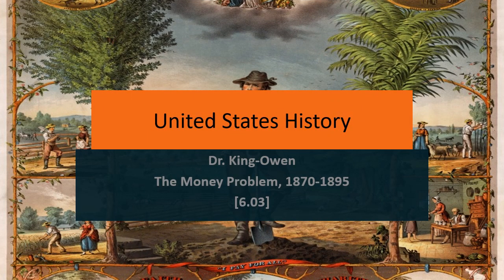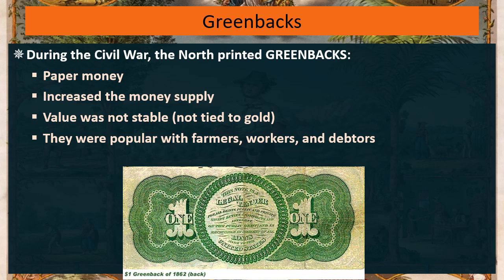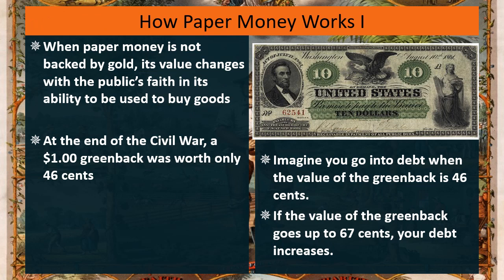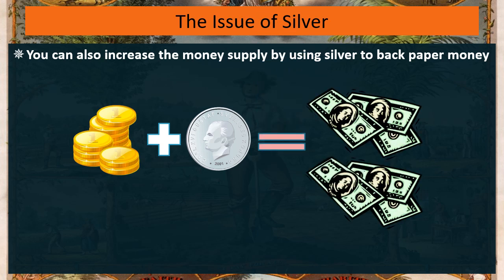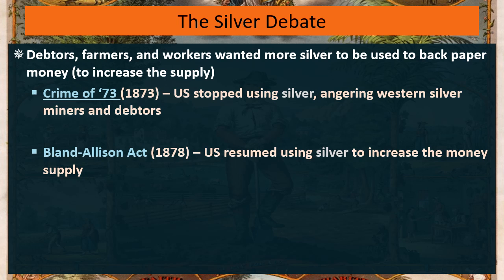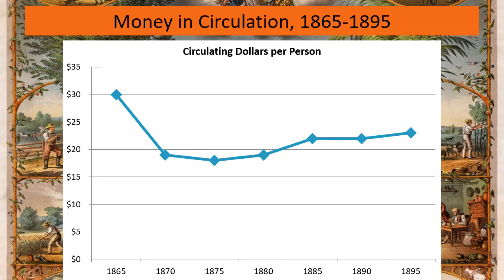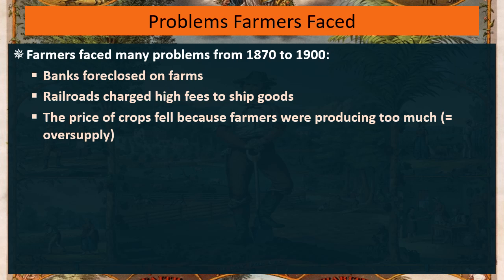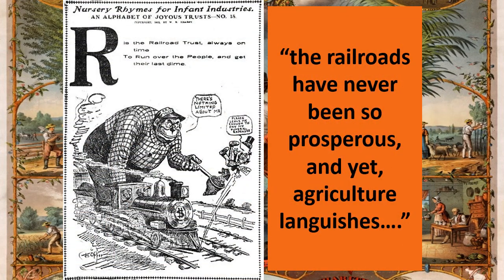04 PopulismandMoney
US History, Unit 6, Lecture 4

Populism and Money explains the U.S. money supply in the late 19th century, showing why the debate over paper money, silver, and gold mattered so much to the Populists, workers, and debtors of that era.